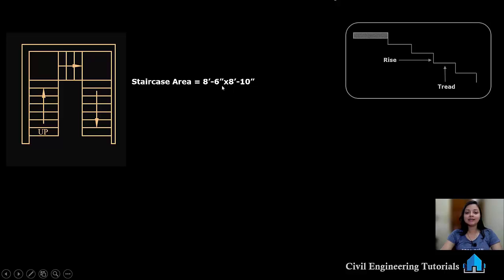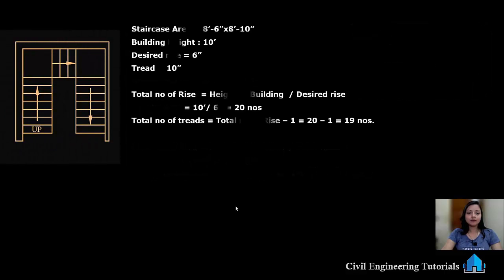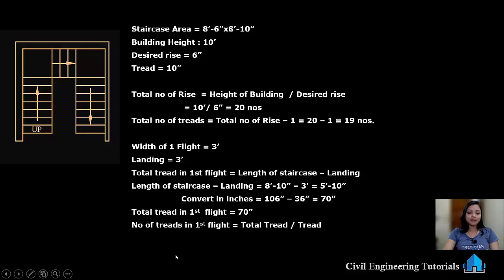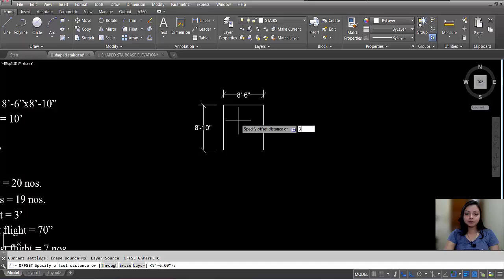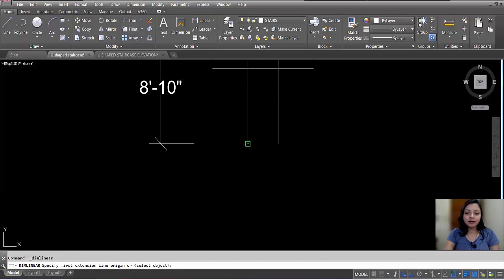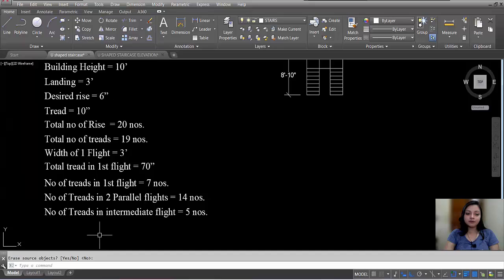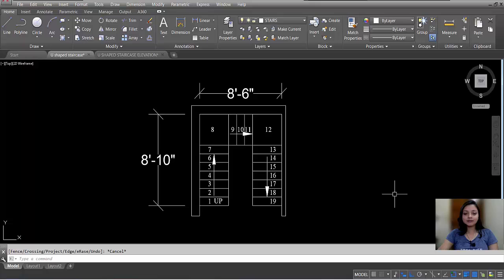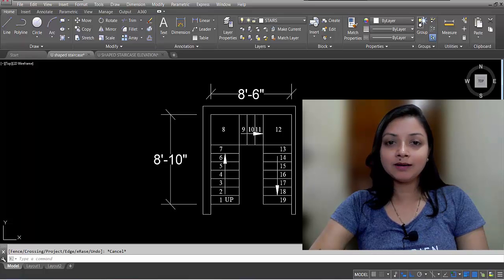U Shaped Staircase Design With Rise & Tread Calculation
Playlist: L-Shaped & U-Shaped Staircase Design & Calculation